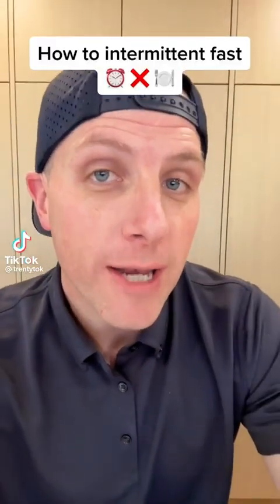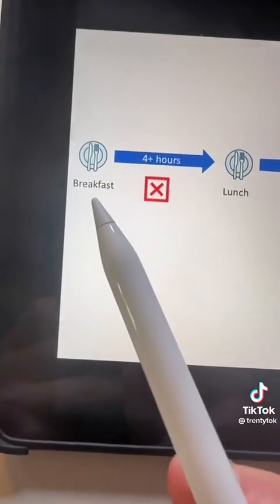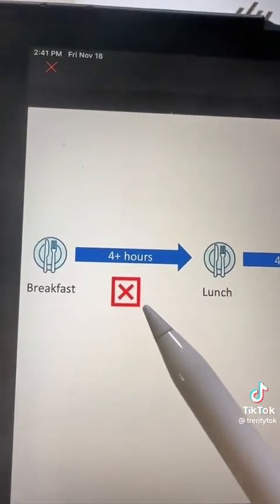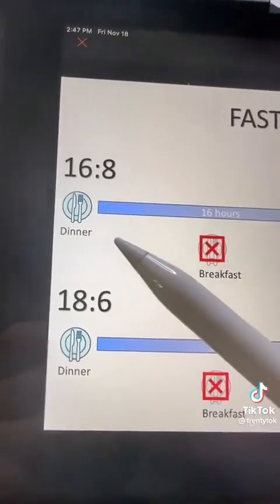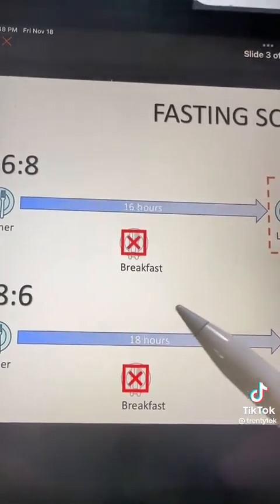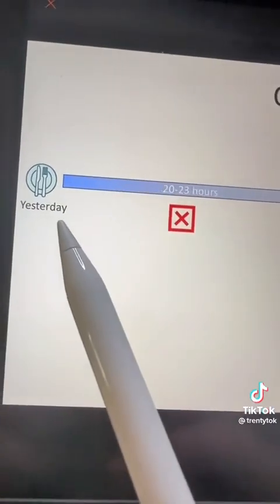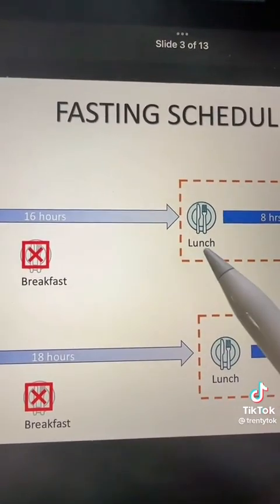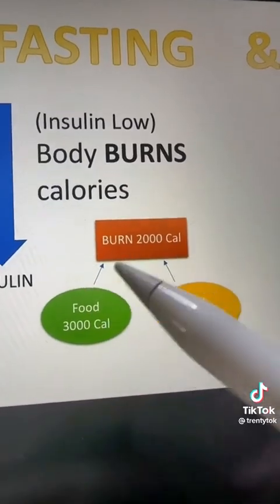How to do intermittent fasting!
Don't forget to check out my "Testimonials" playlist for more videos like this!